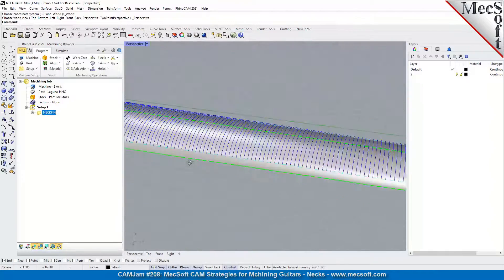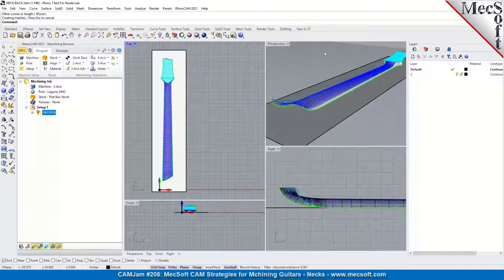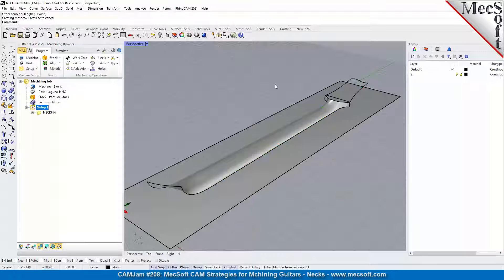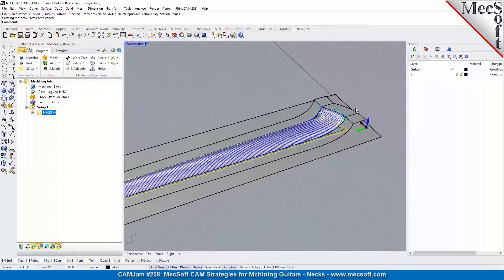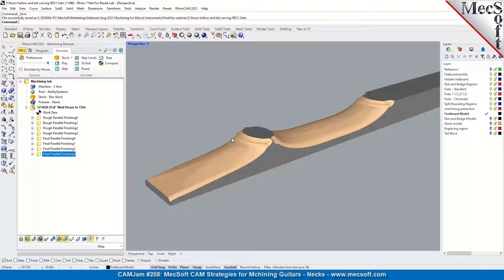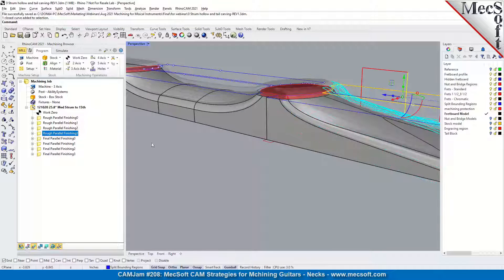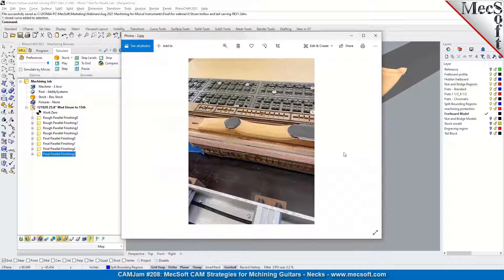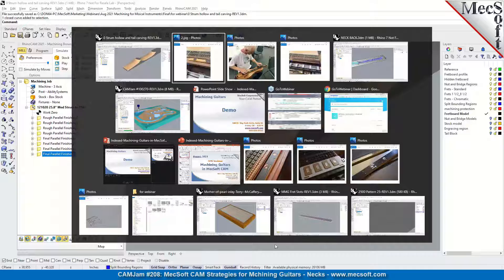MecSoft CAM Strategies for Guitar Neck Machining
Watch this tutorial to learn tips and techniques for successful CAM  strategies for machining guitar necks using MecSoft CAM plugins.  Includes the use of catch surfaces, 3 axis roughing and finishing as well as 2 axis profiling.